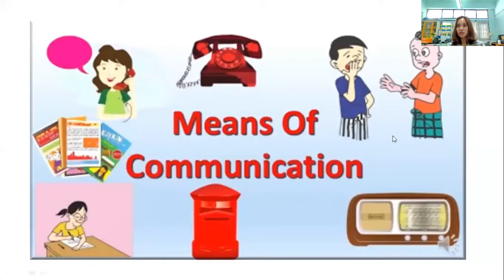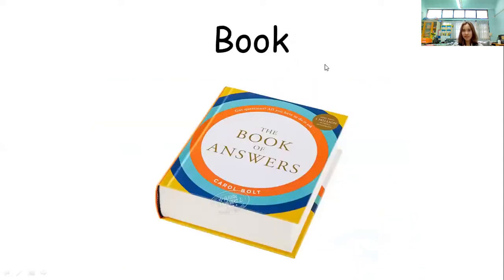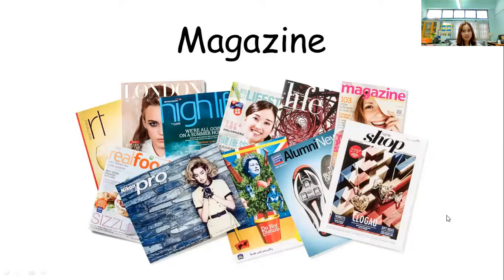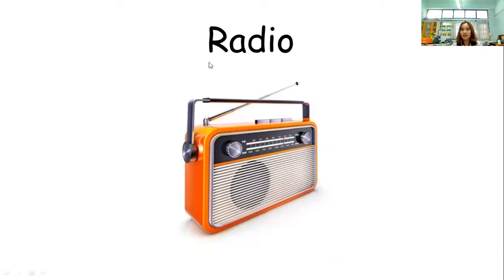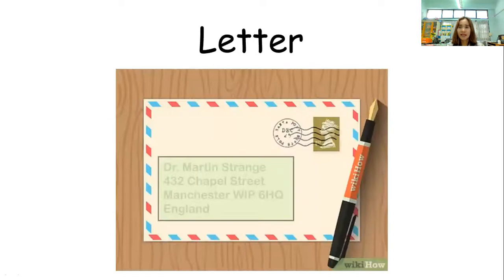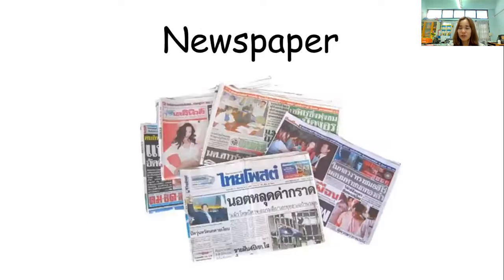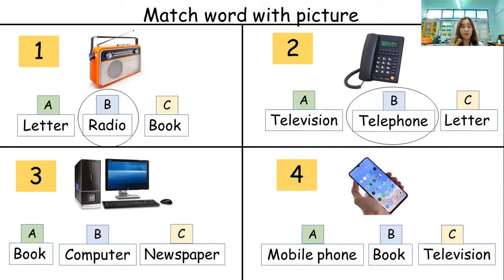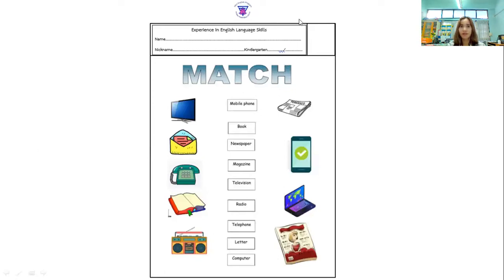Communication Ep.3 November 17,2021